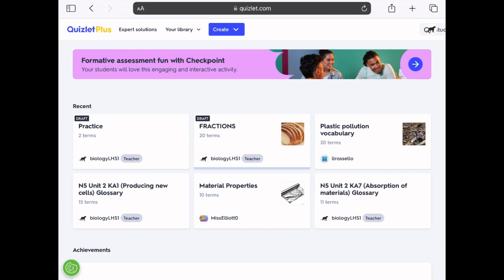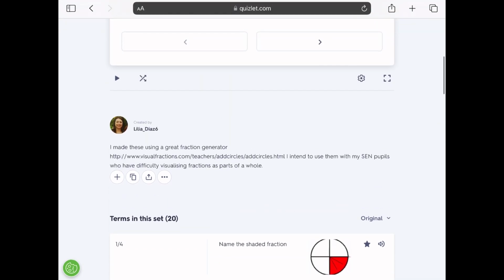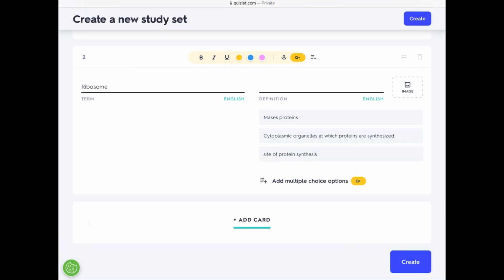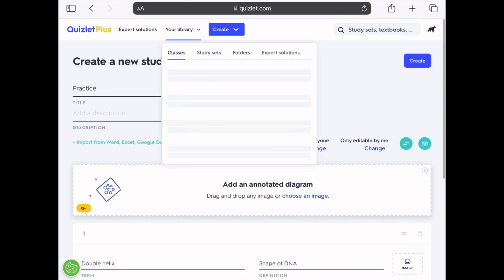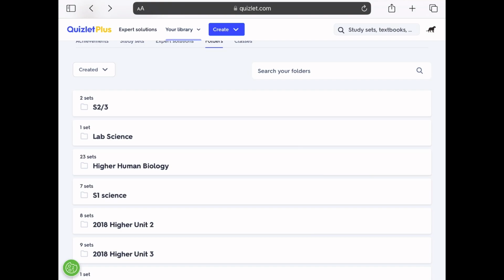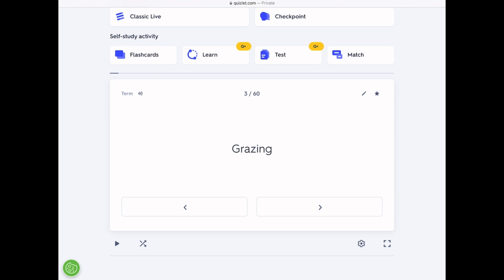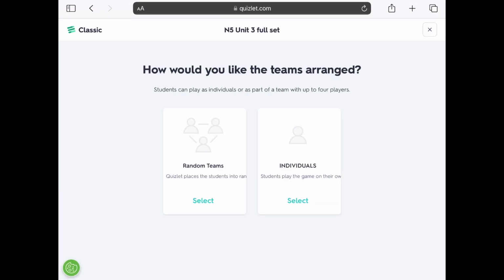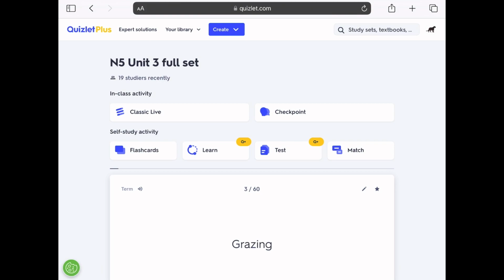Getting Started With Quizlet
The basics of how to set up Quizlets and use them for Retrieval Practice.